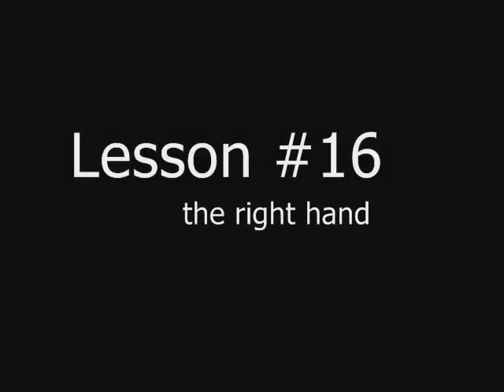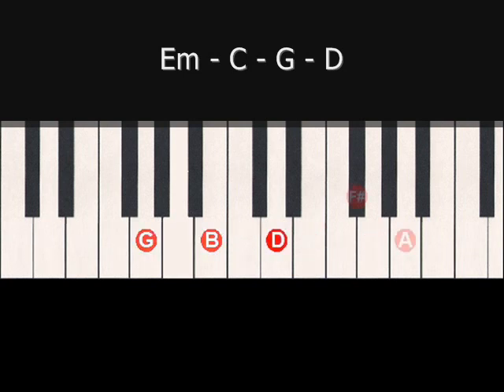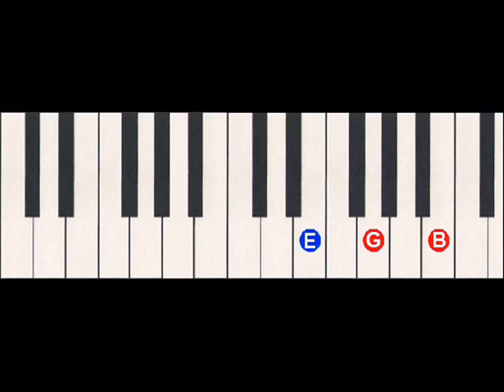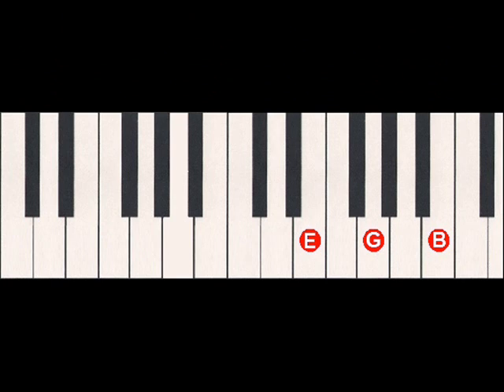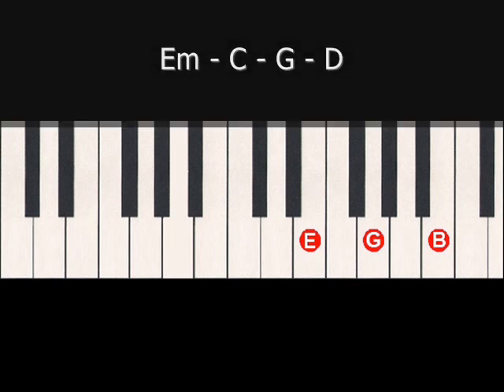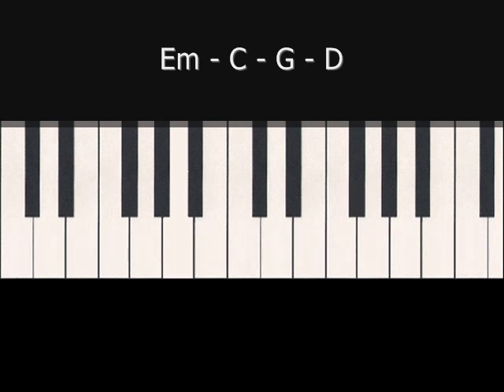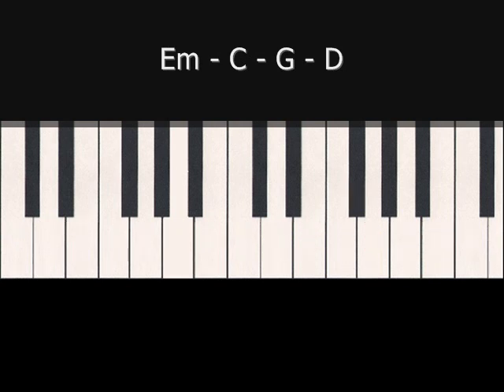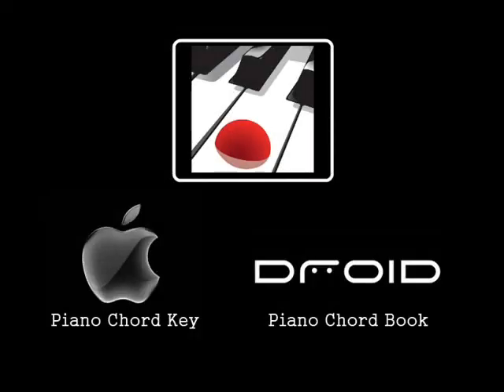right hand (rhythm patterns) | Lesson #16 - The Piano Chord Book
Learn to Play the Piano, Lesson #16. The focus of this 3 and a half minute lesson is the right hand.

Learn what to do with your right hand when you play the piano.